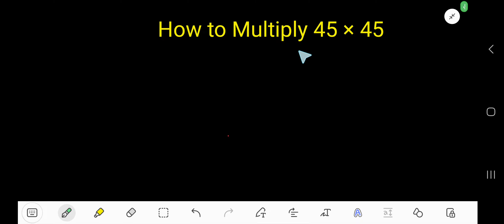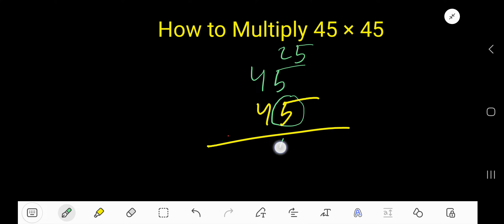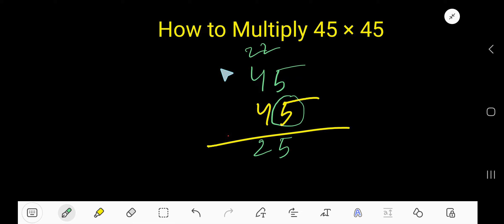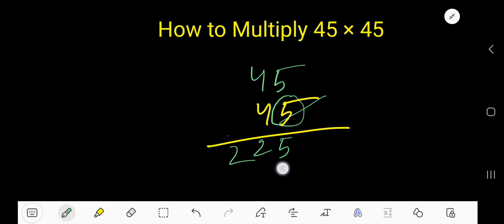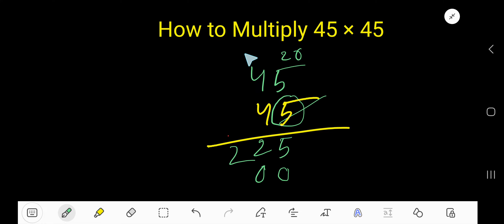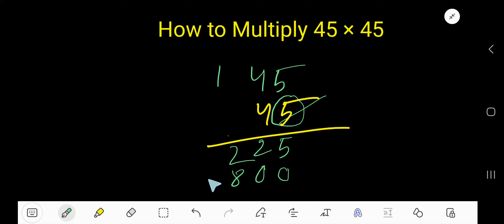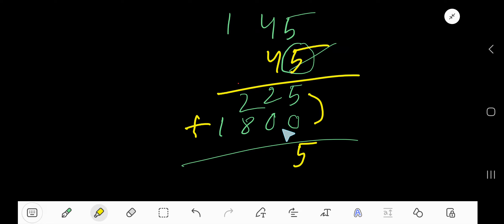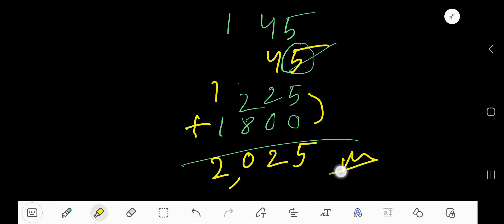How to Multiply 45 × 45||Multiplying 2 Digit by 2 Digit Numbers without a Calculator